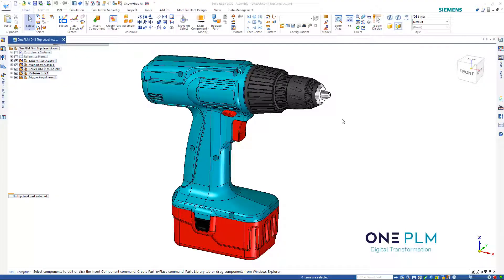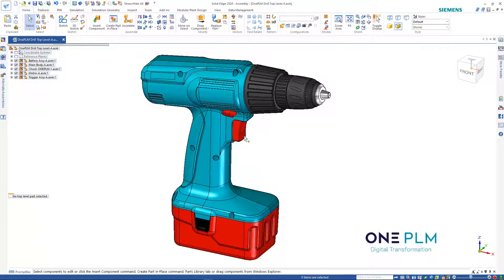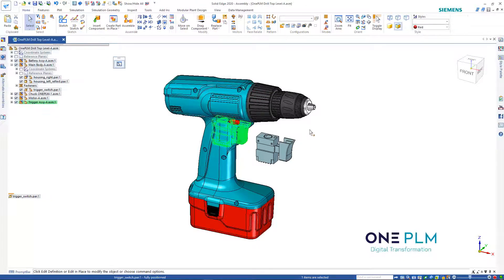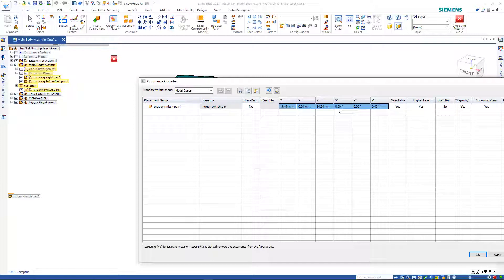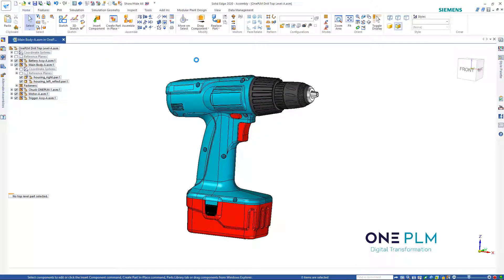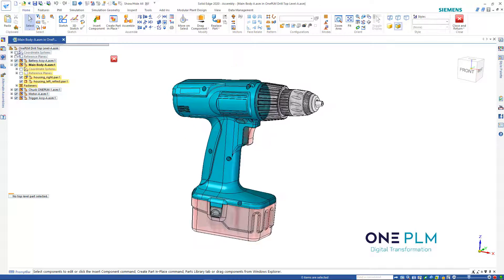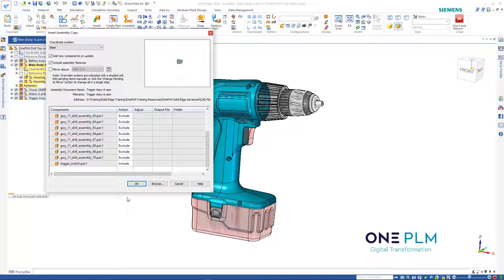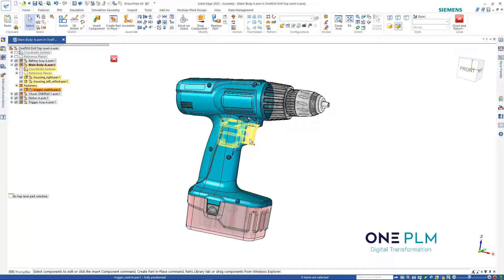Solid Edge 2020 - Copying between Sub Assemblies with Location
2 ways of Copying parts with Exact location between 2 different sub assemblies within a Top Level Assembly